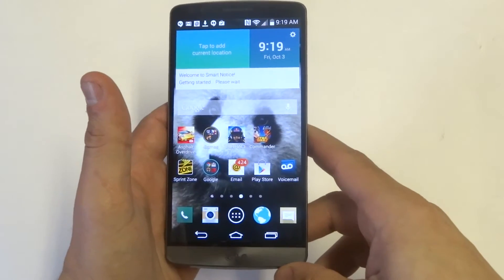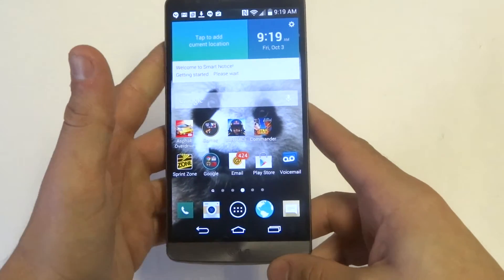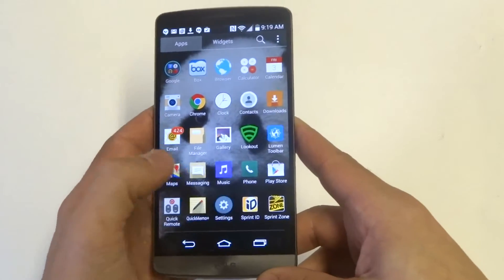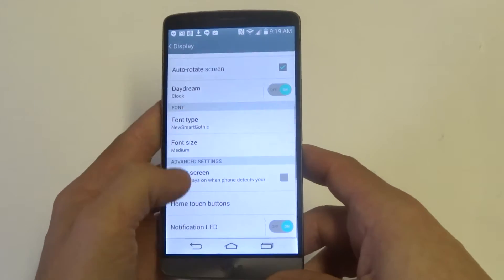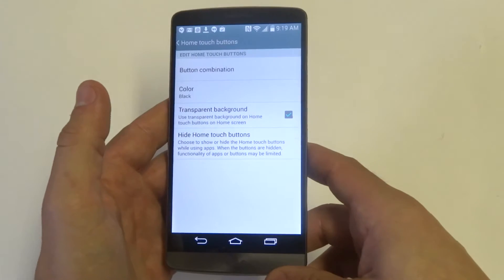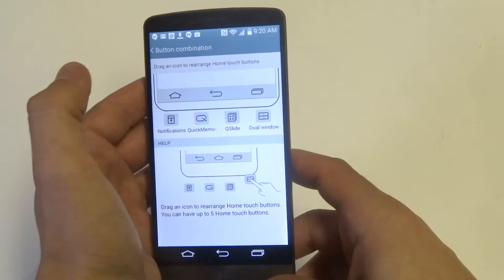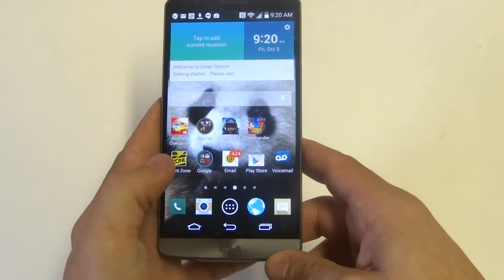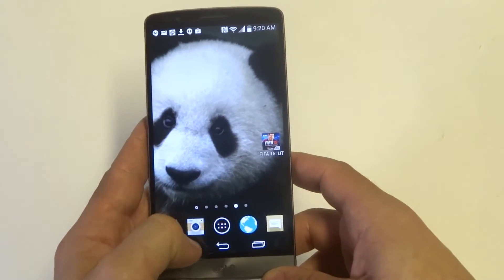LG G3: How To Customize The Home Touch Buttons - Fliptroniks.com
On the lg g3 there is the ability to change the home buttons and also rearrange them. This is not a feature available on other android phones so this is a unique feature on the lg g3. So first go into settings and click on display and next click on home buttons. From in here you can change the color of the home buttons and rearrange them as well.